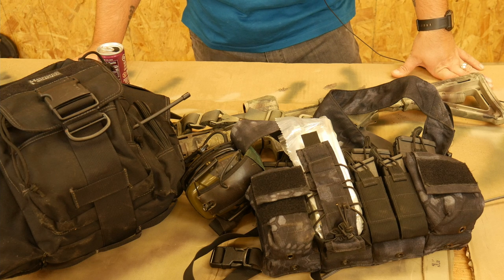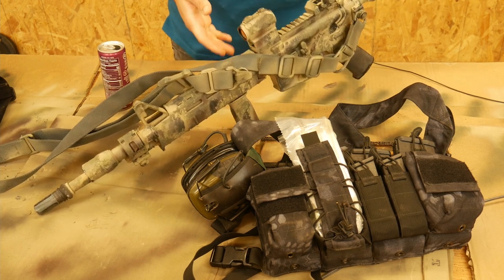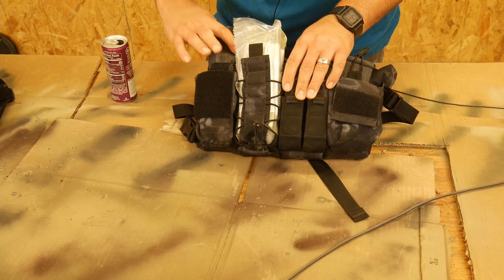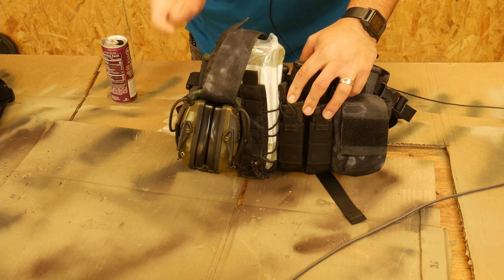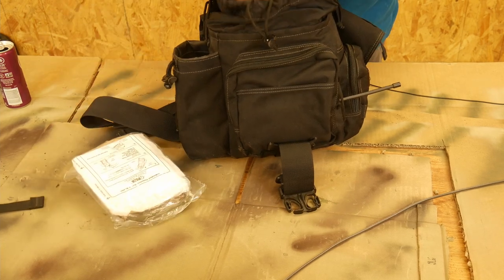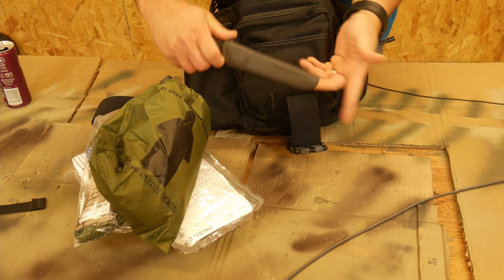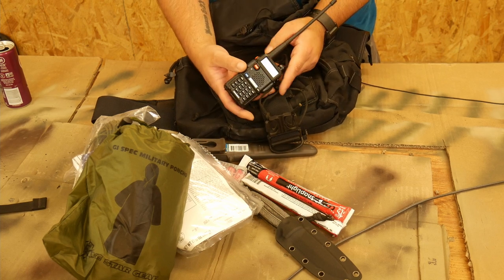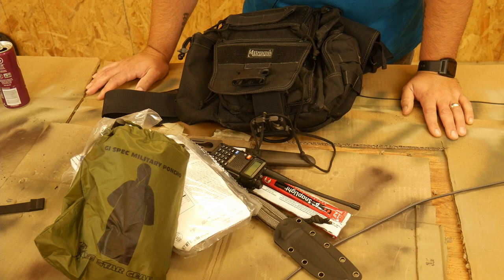Vacation Load Out